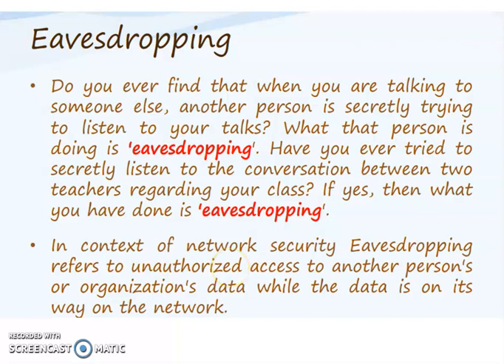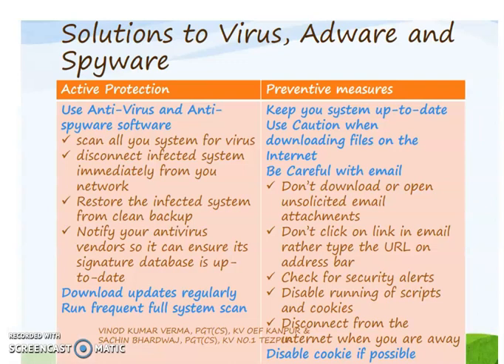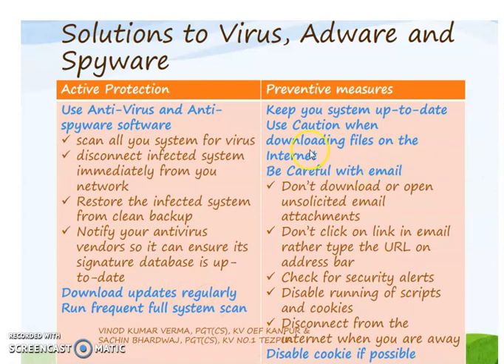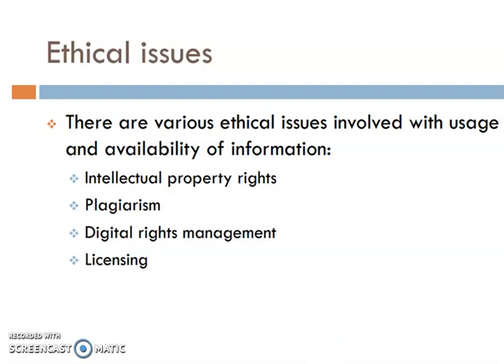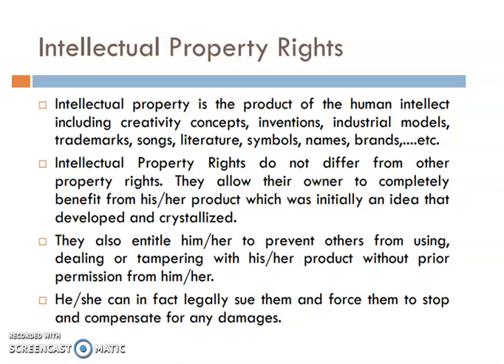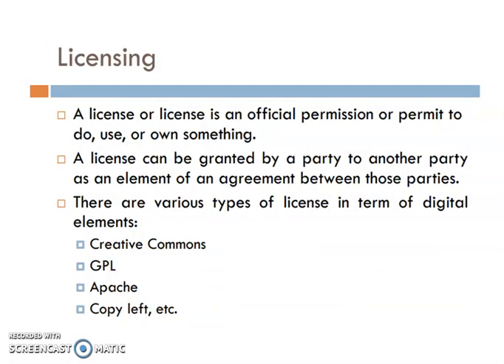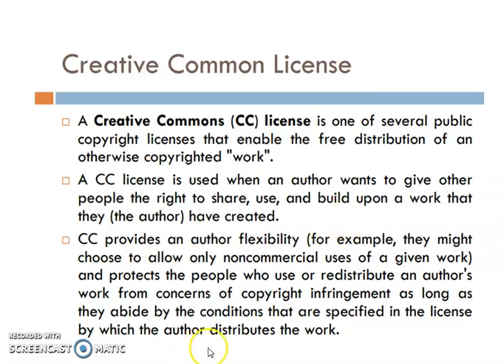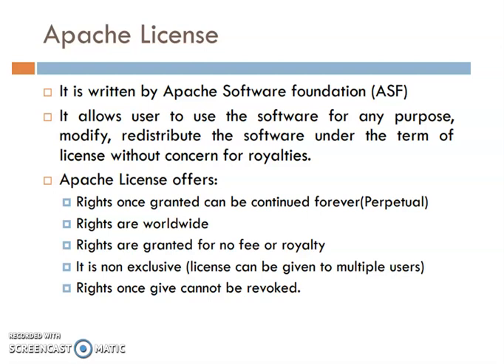LECTURE VIDEO CLASS XI(14/1/2021)